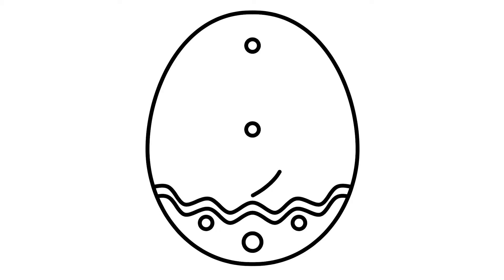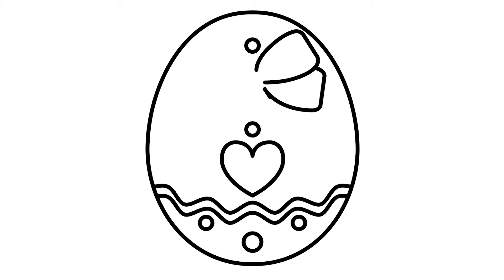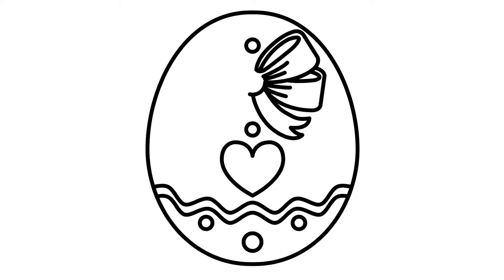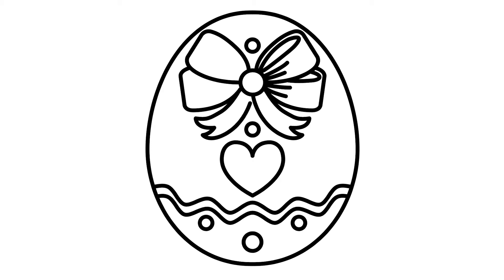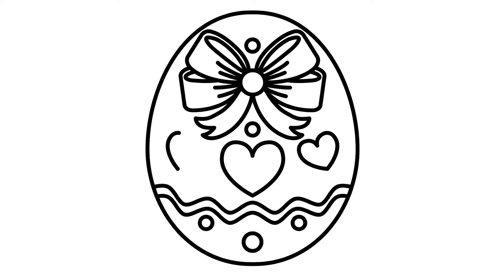How to Draw a Fancy Easter Egg | Easy Learn Shapes Colors | Easter Easy Coloring Pages for Kids